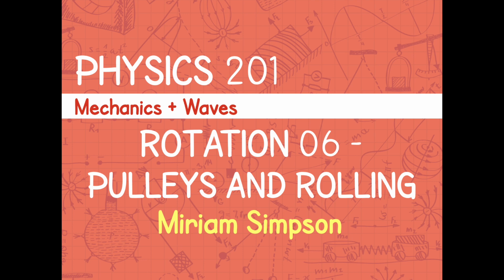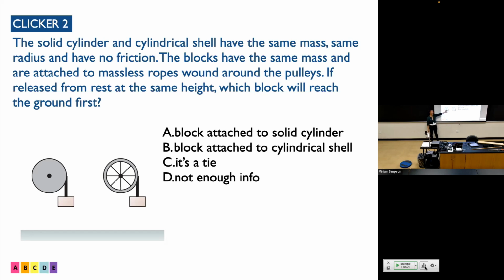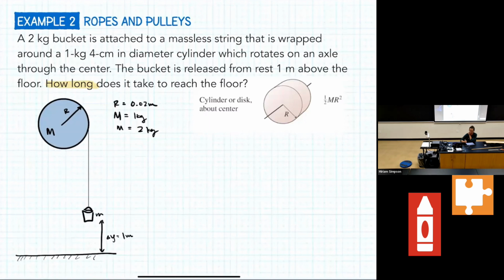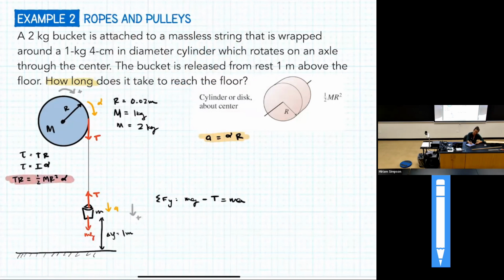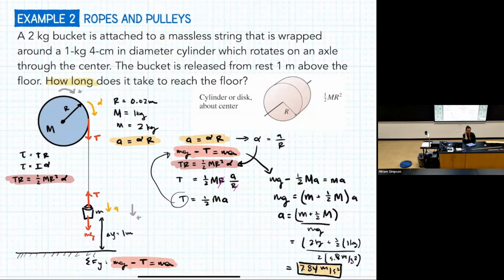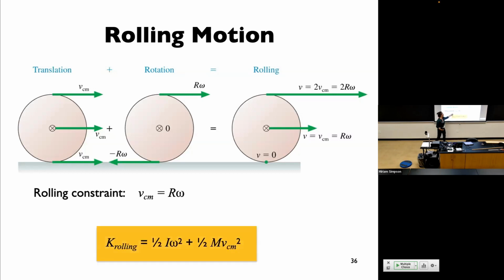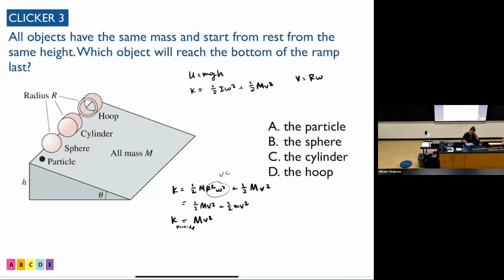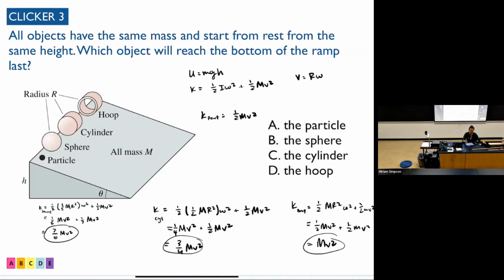Rotation 06 - Pulleys and Ropes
Table of Contents:

00:21 - Pulleys and Ropes
02:55 - Clicker 2
05:19 - Example 2 Ropes and Pulleys
19:17 - Rolling Motion
21:36 - Clicker 3